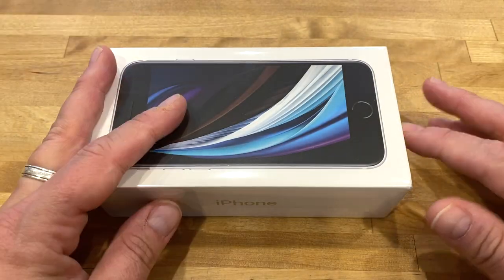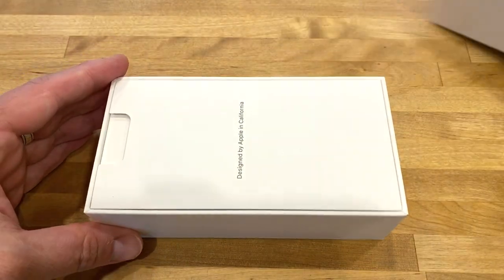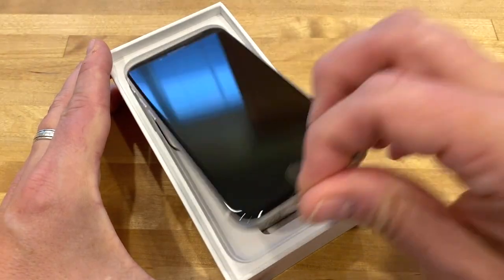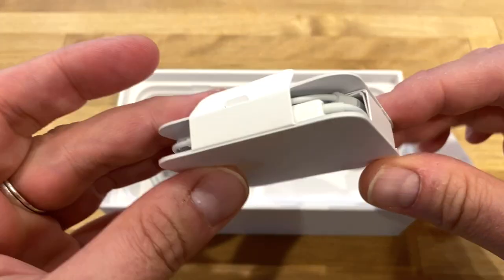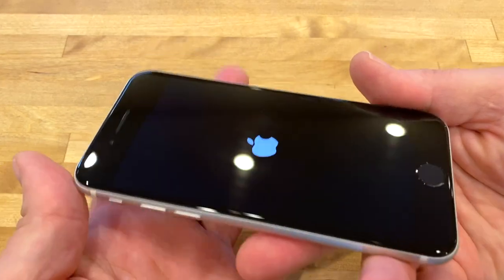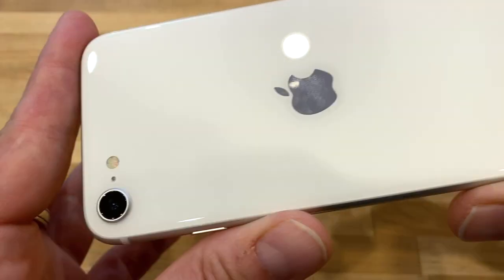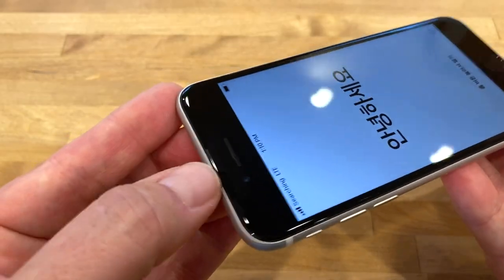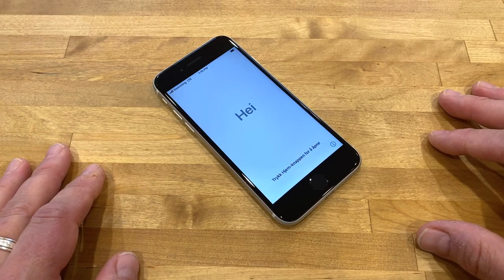Apple iPhone SE (2020) unboxing: the new mid-range champion?